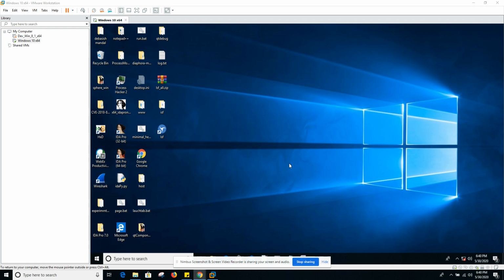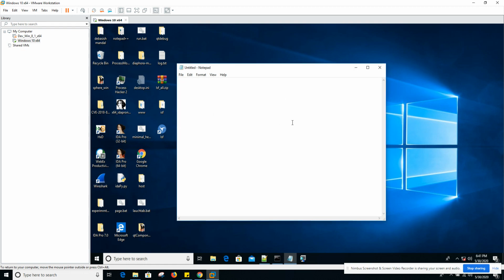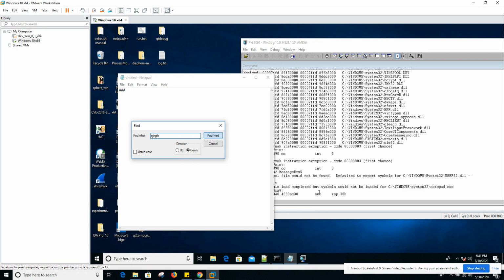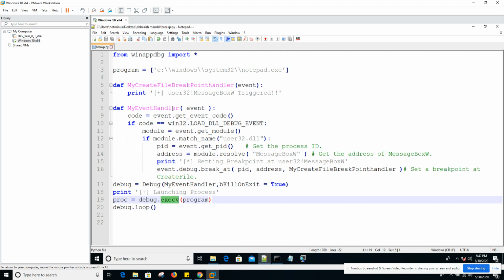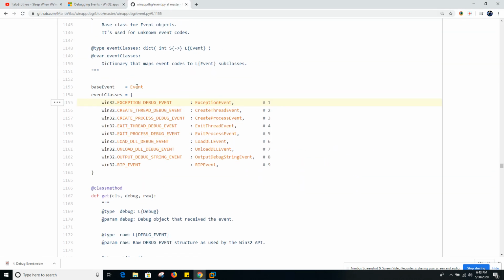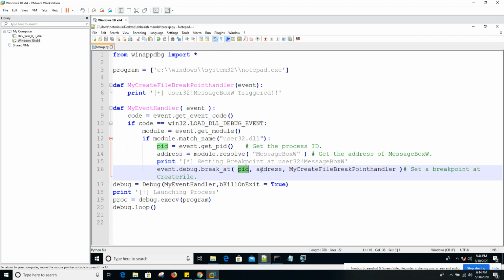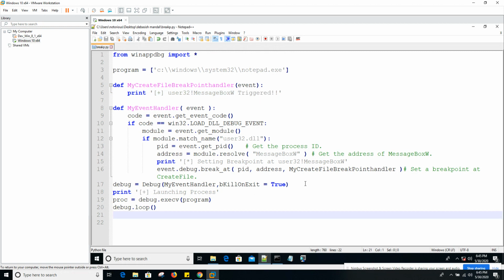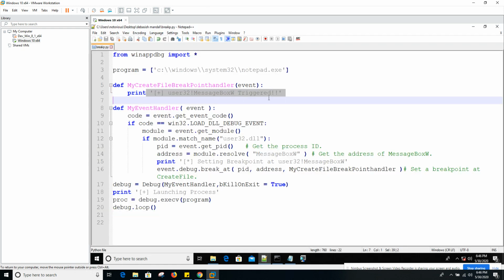Python Winappdbg Tutorial for Reverse Engineers 5 of 20: Setting Breakpoints